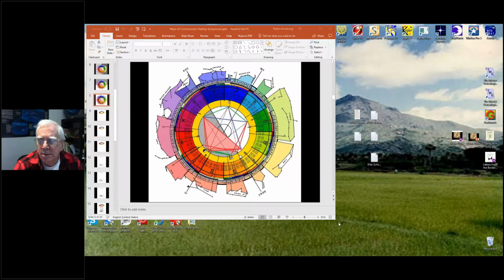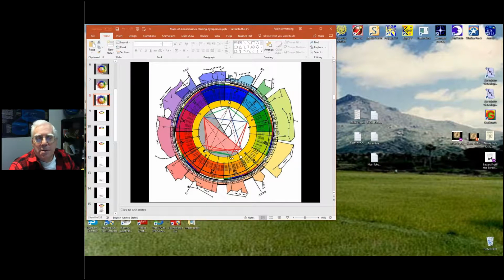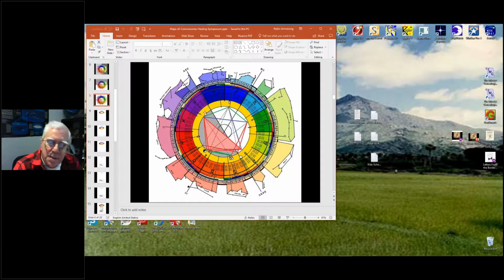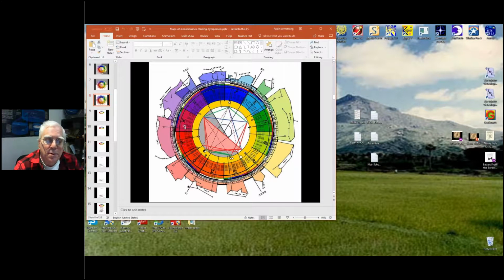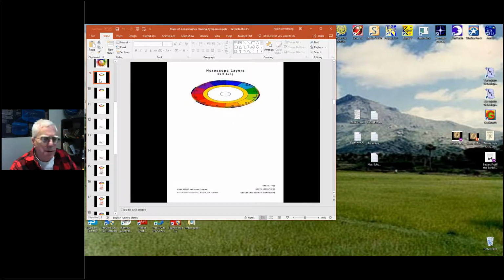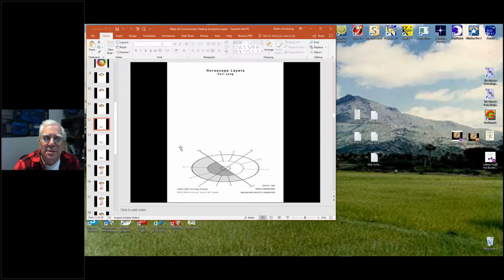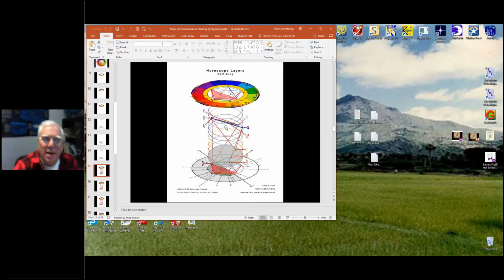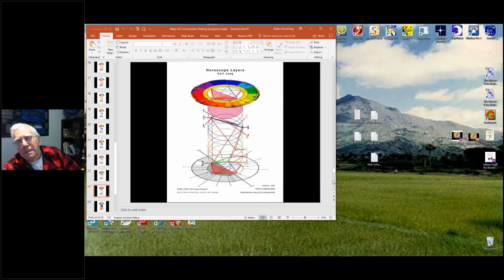RASA04 01 Planets in aspect Part 06 of 9 intro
Part 6 of a 9 part series Planets in Aspect Intro by Robin Armstrong